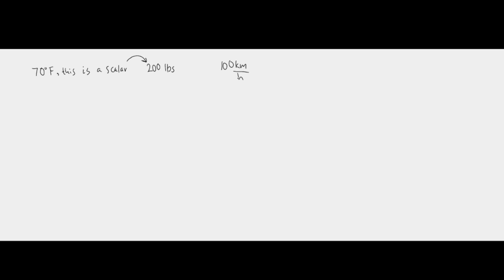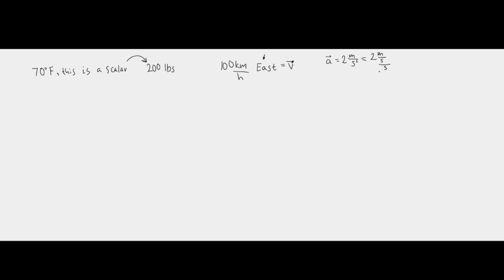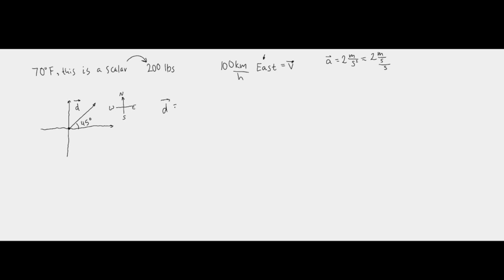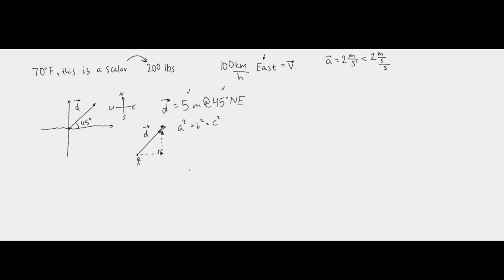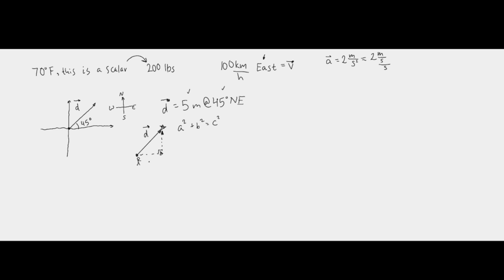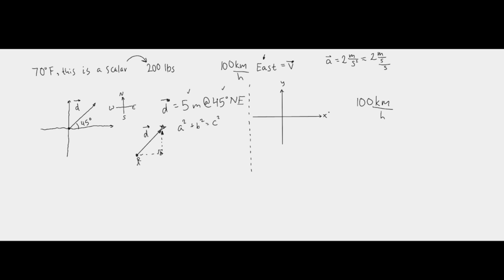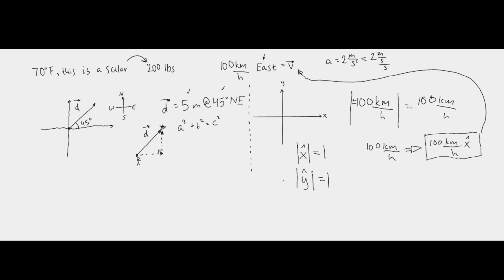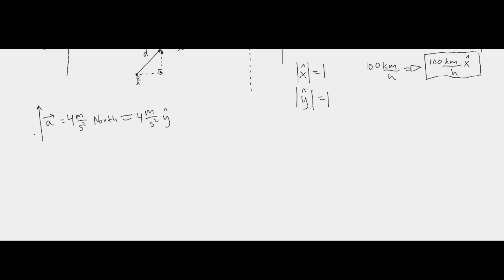Vector Introduction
An introduction to scalar and vector quantities.